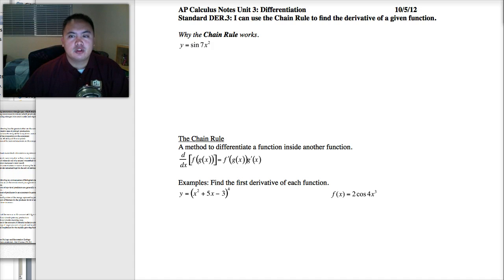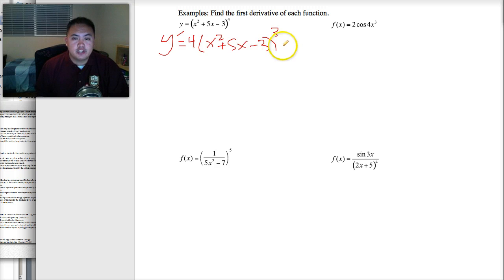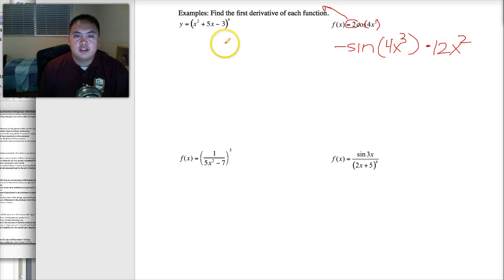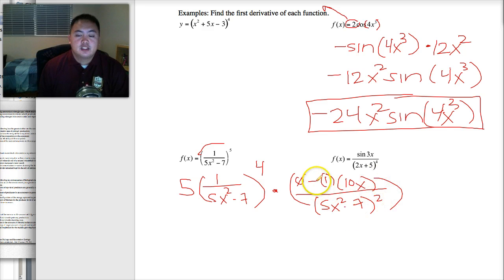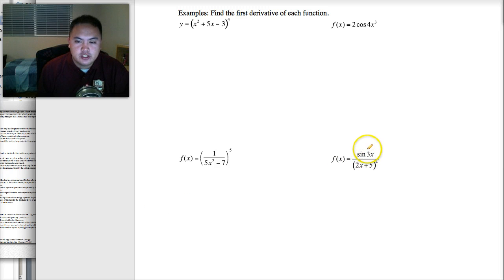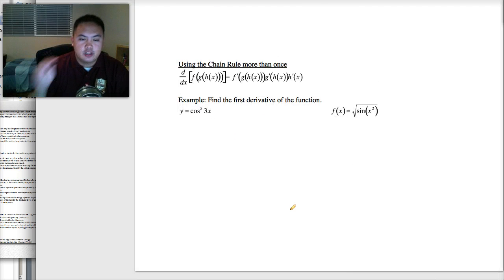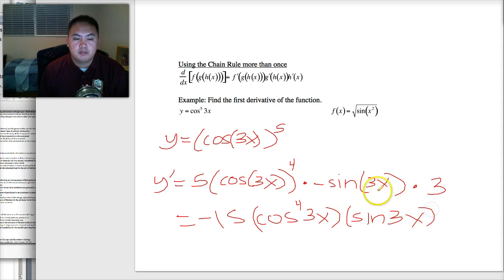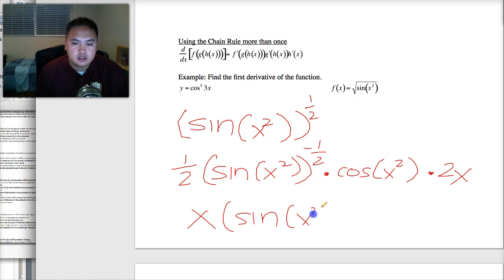Standard DER.3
This lesson teaches the Chain Rule.